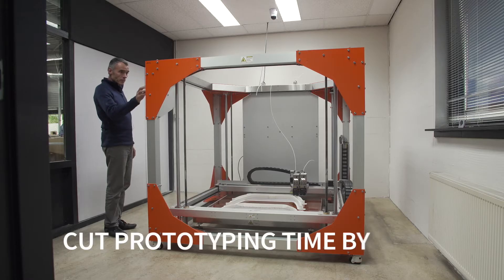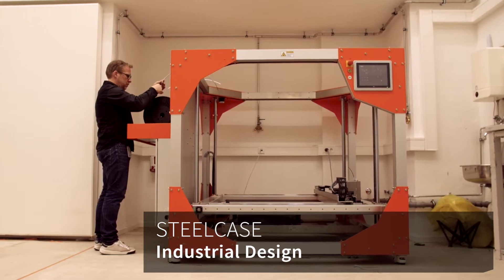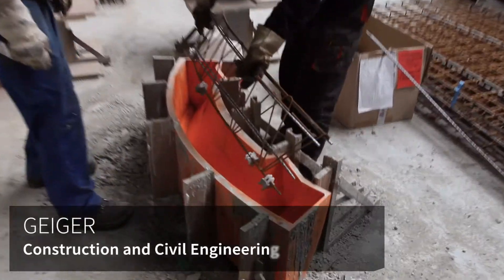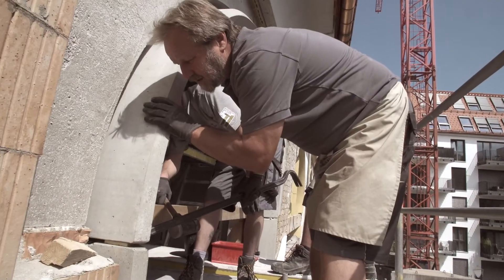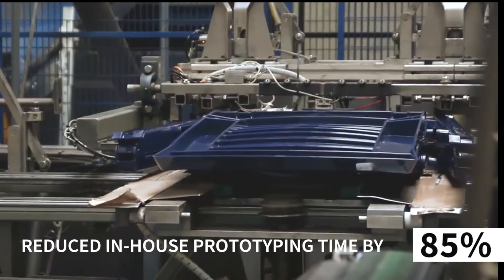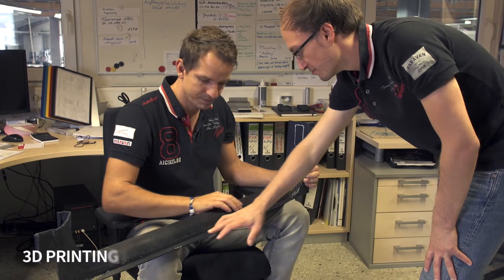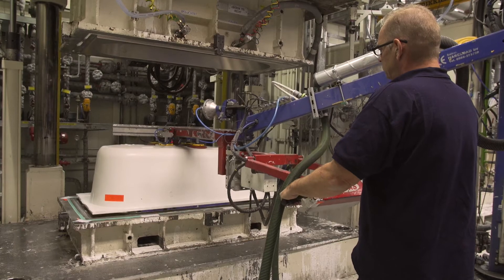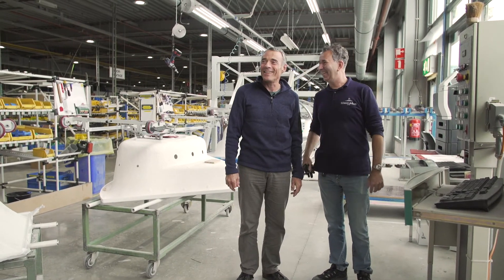BigRep 3D Printer Reviews - Industry Leaders Talk Value Added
Industrial firms use BigRep 3D printers to reduce production costs and lead times by 50% and more.

Learn 4 industrial additive manufacturing applications and how to get started in our free Guide to Integrate Large-Format Additive

Filmmaker:
Itai Vinograd